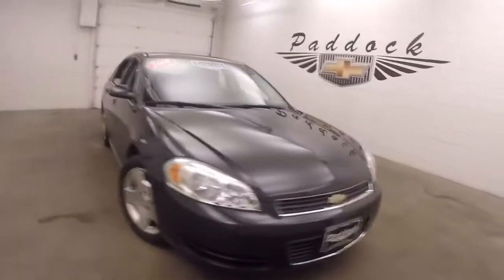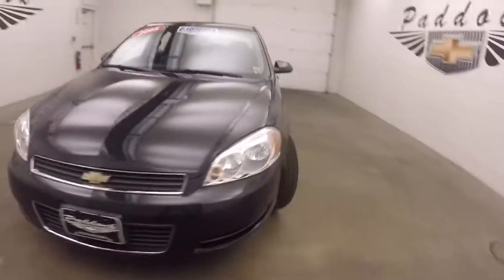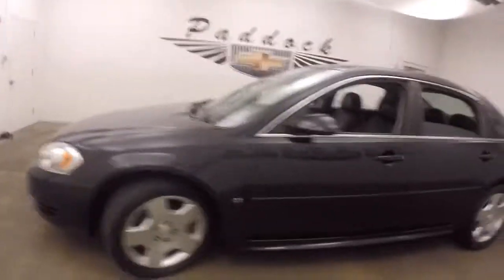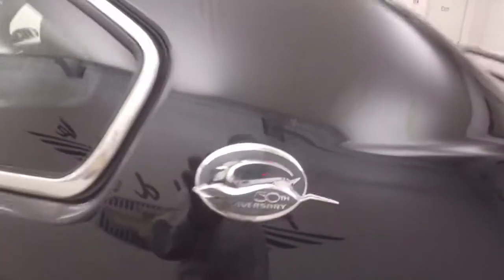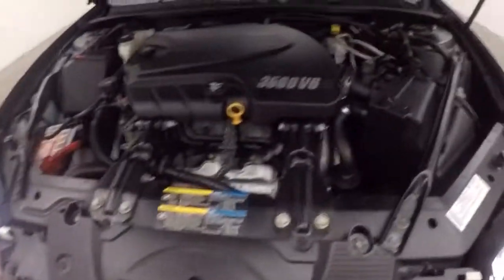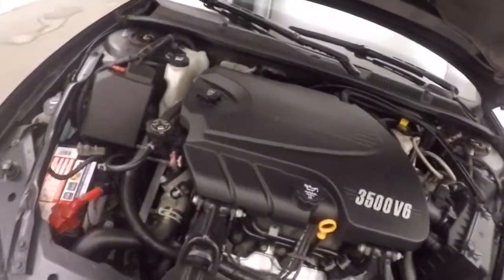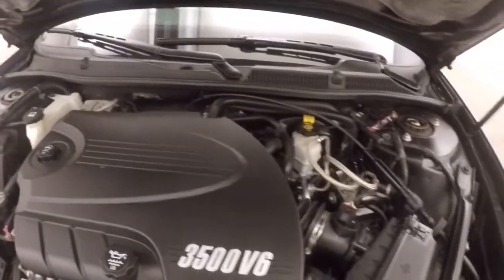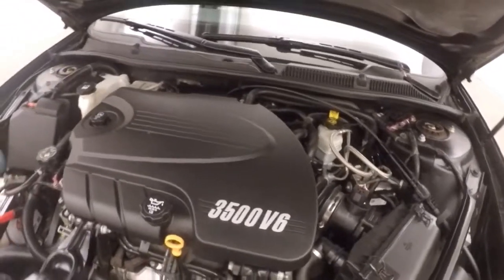P4966 Used Chevrolet mpala